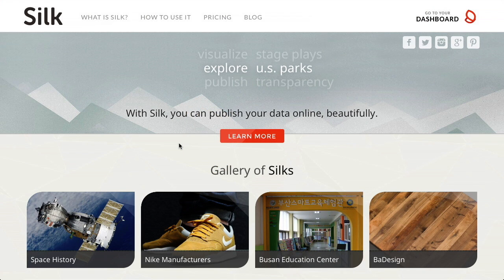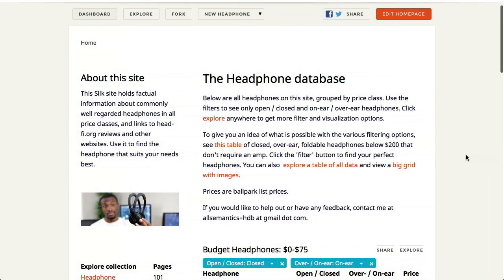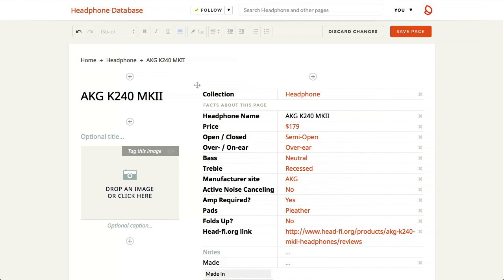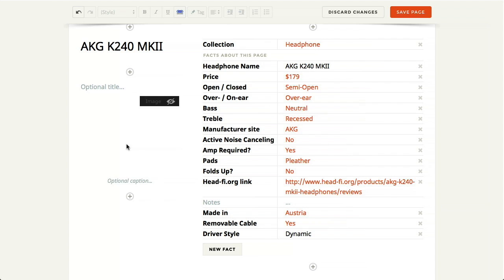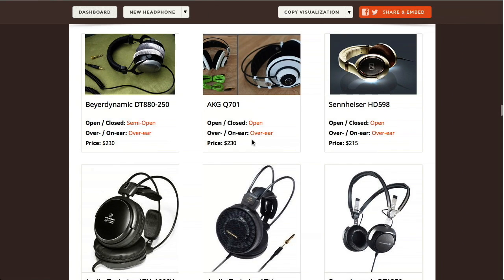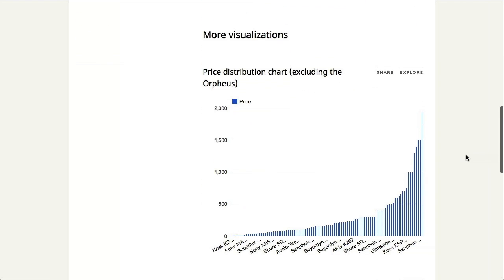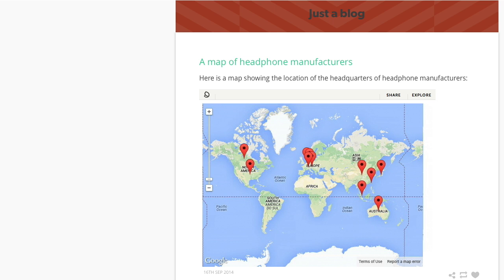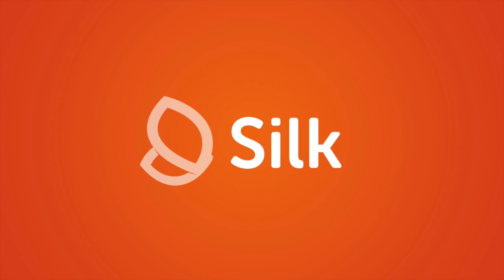Silk explained in less than 80 seconds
Silk.co is a platform where you can share data online. This video explains how.